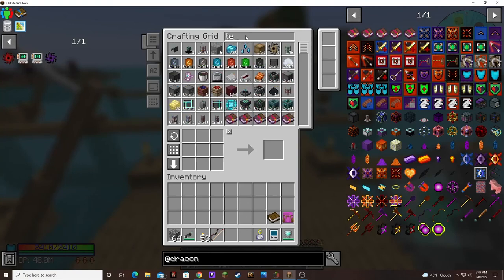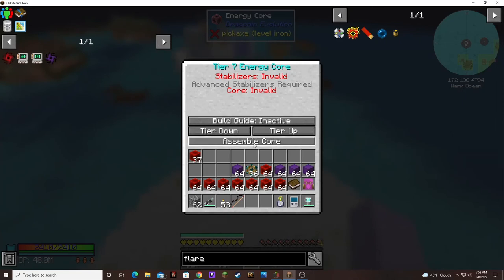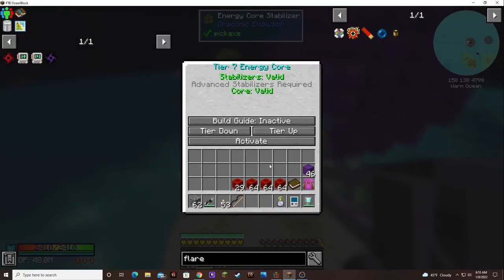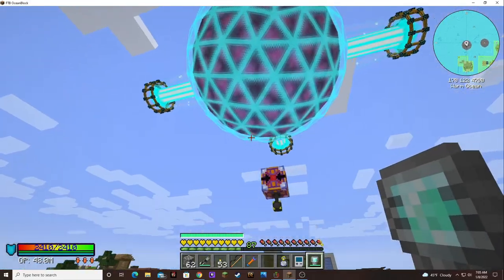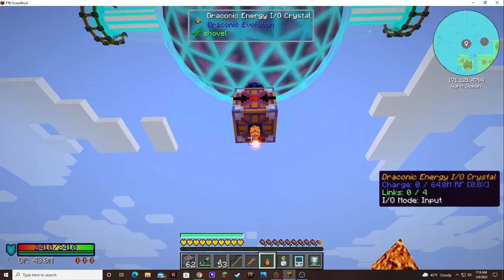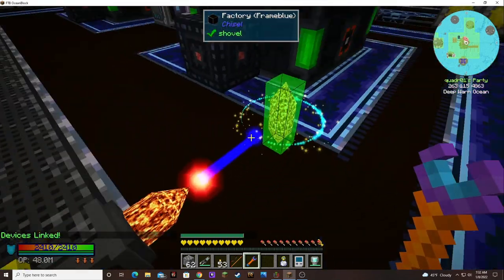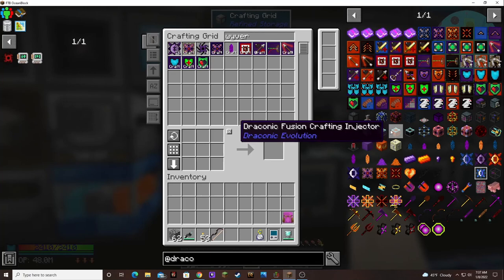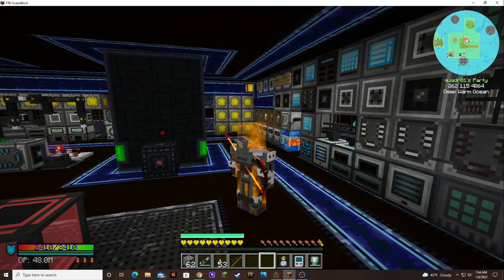Ocean Block Episode 123: Draconic Energy Core